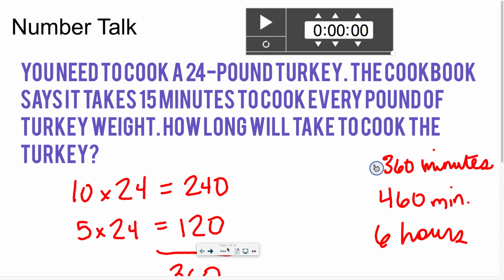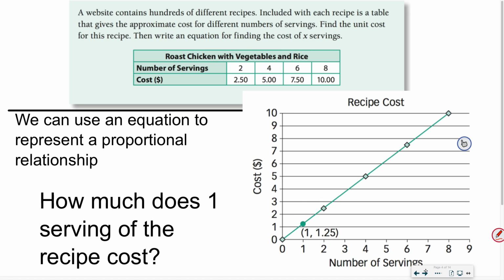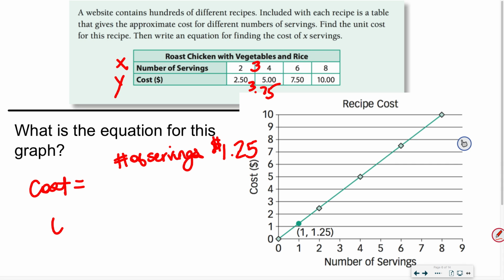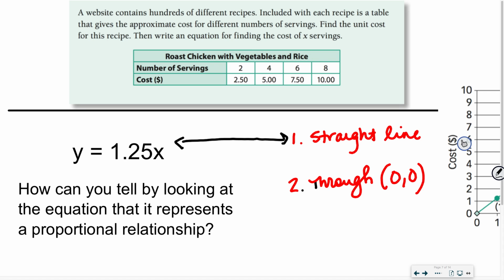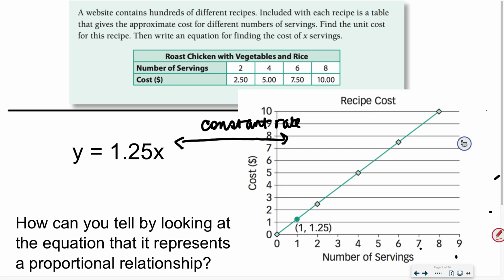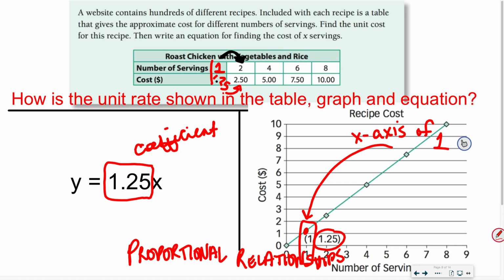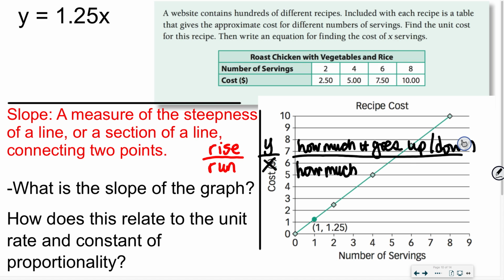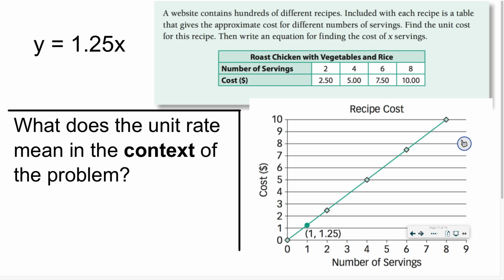Tuesday 10.17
Representing proportional relationships in graphs, tables and equations.